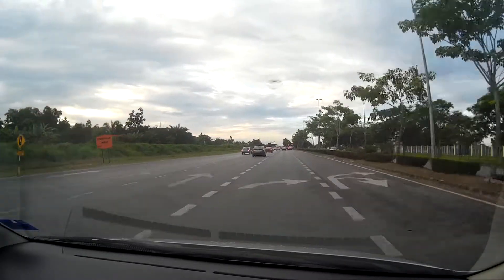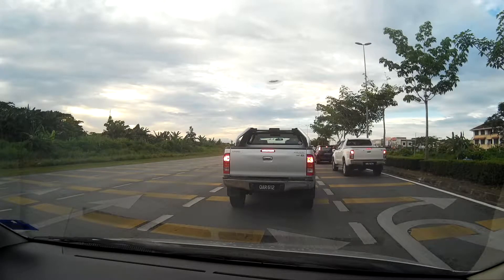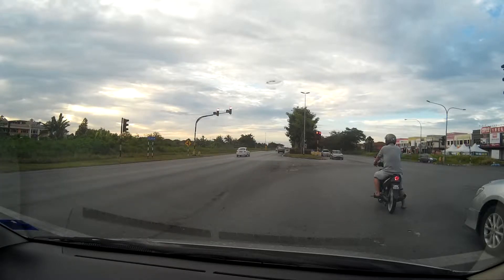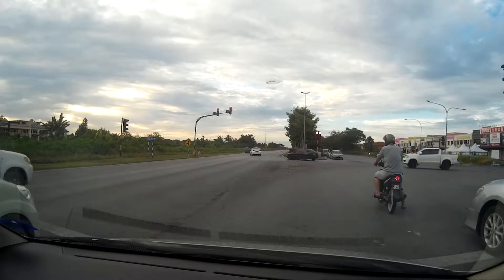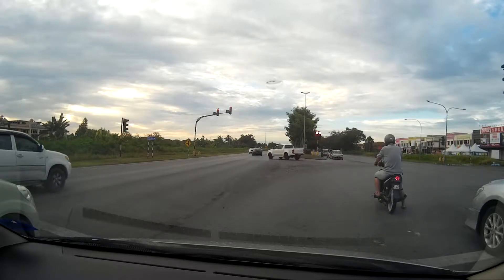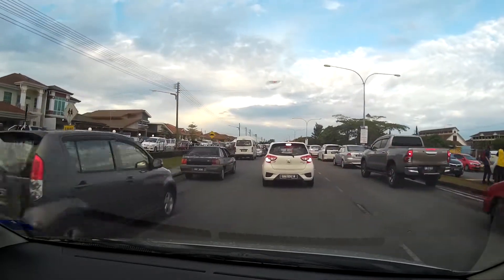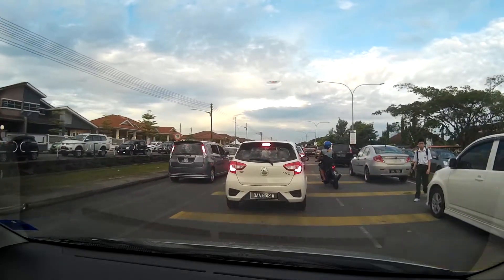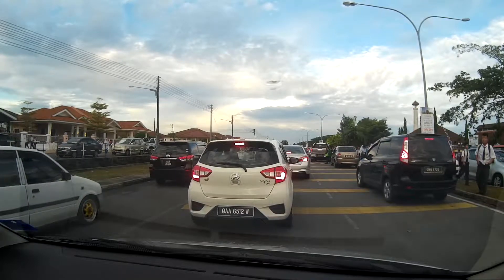Going Home Is hard with this traffic of student going home